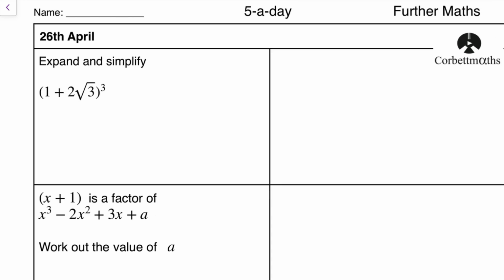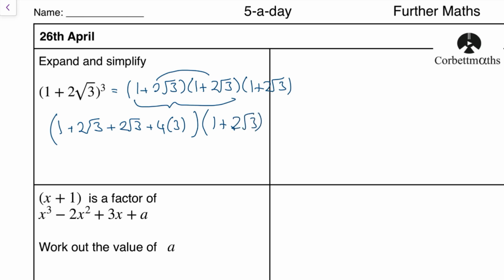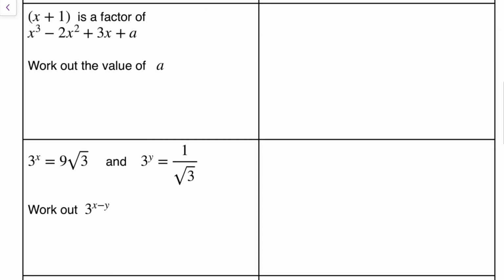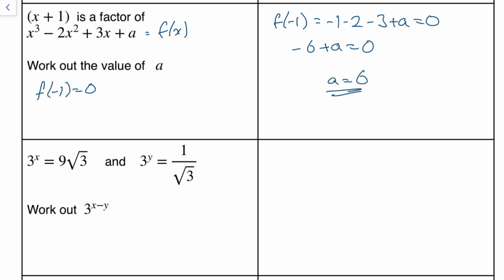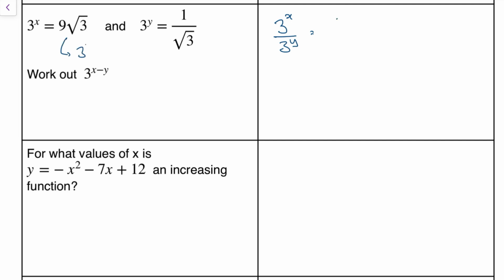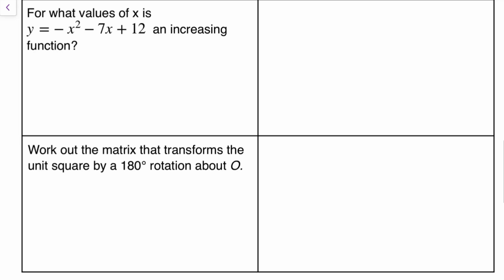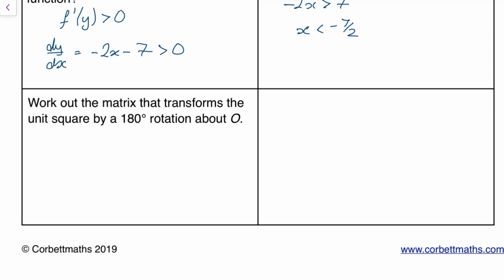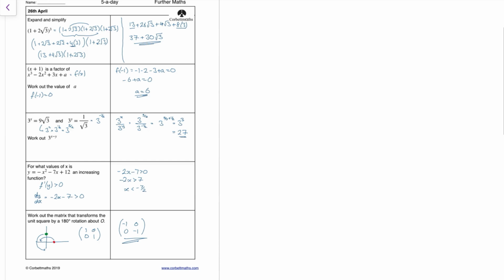GCSE Further Maths - 5-a-day - 26th April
Today is one of those days where the question mix is just perfect. Not too hard but tests each of those skills well.